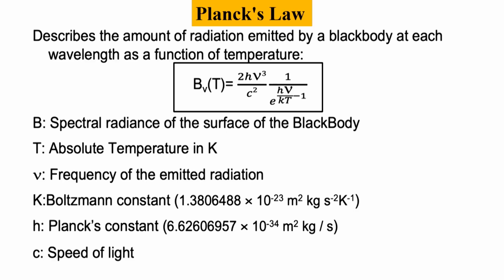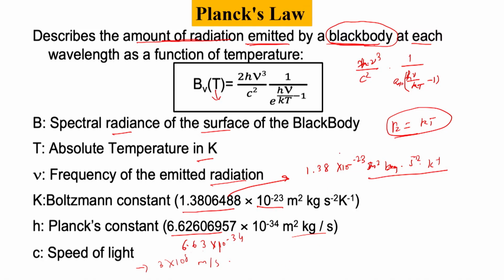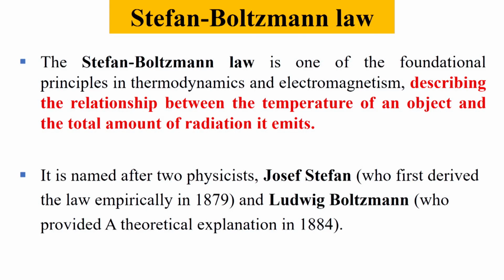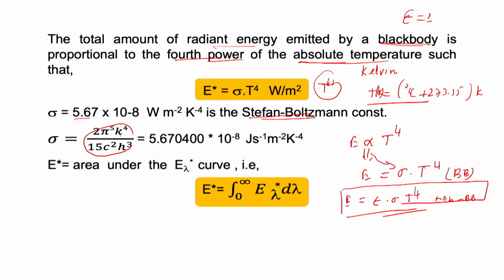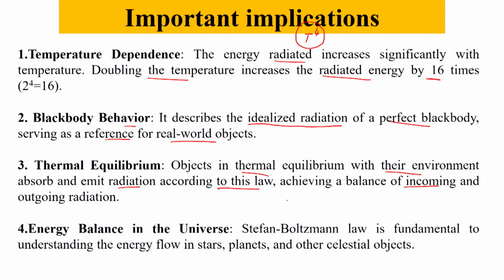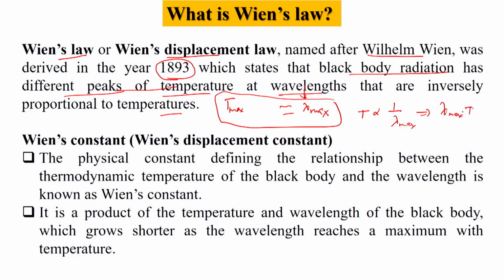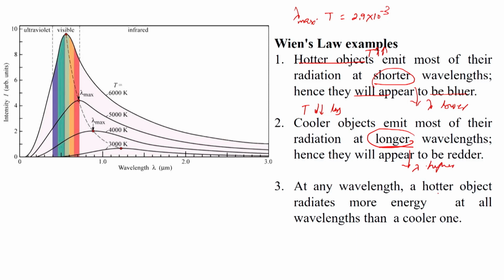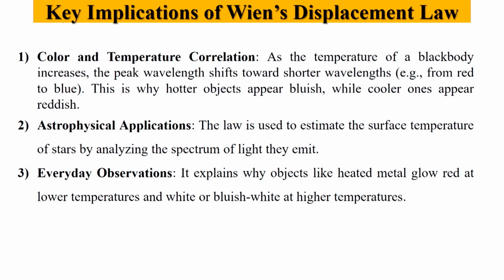Lecture 58: Introduction to Electromagnetic Rediation Part - 2